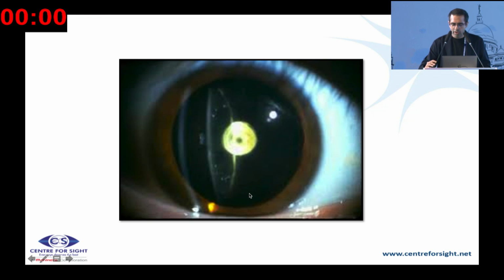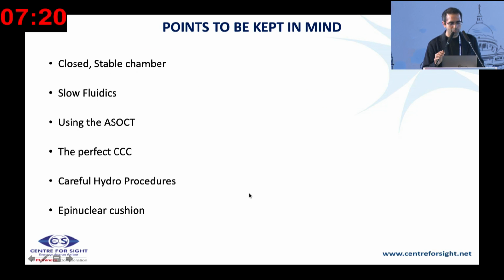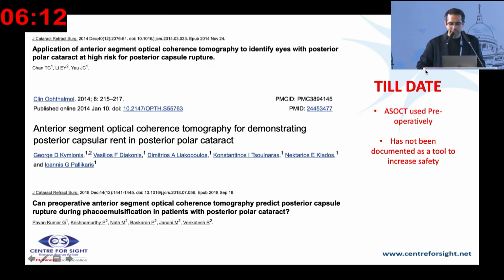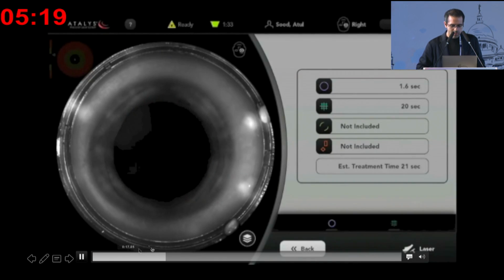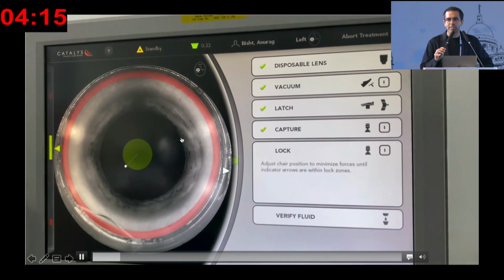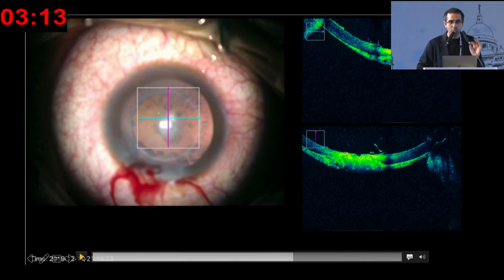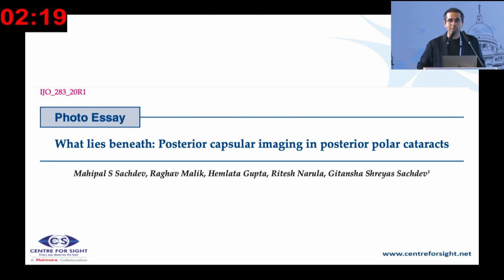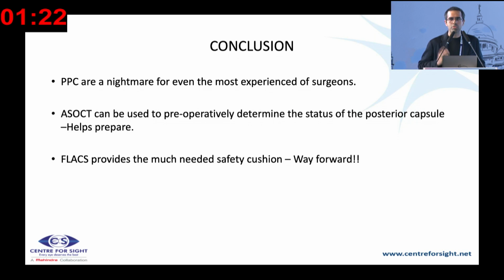AIOC2024 IC305 Topic Dr Ragav How to manage posterior polar cataract with femtosecojd laser